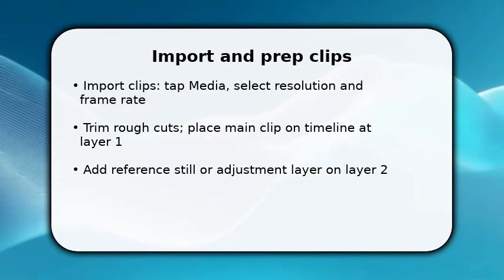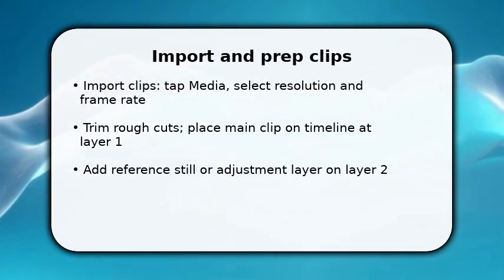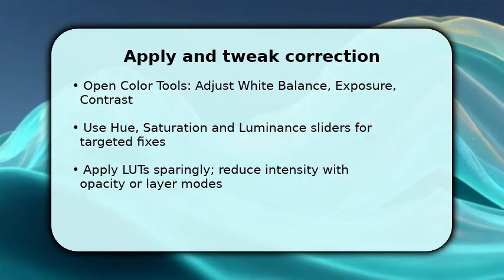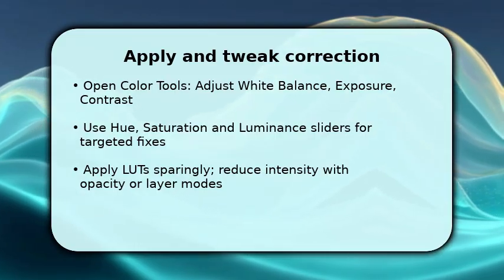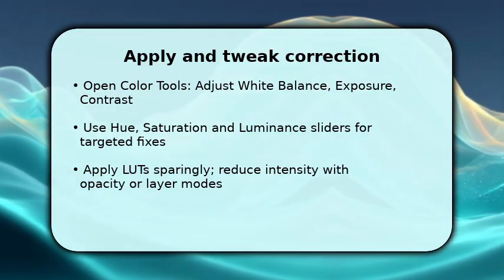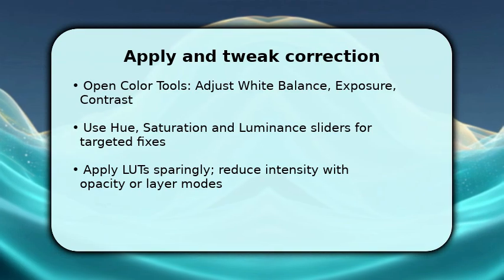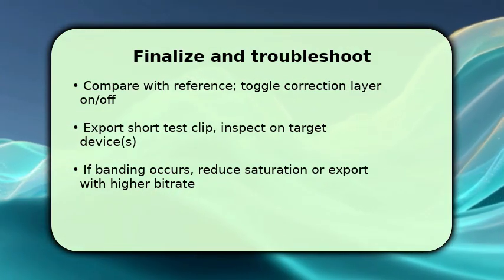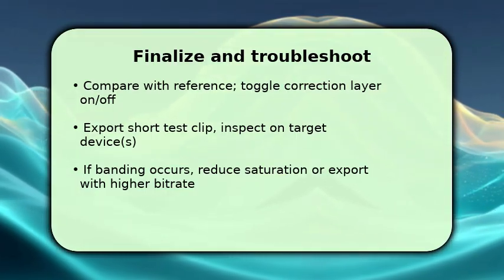How to Make Color Corrector on Kinemaster - Full Guide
Discover the secrets to creating your own color corrector using Kinemaster with our comprehensive guide. Learn step-bythy techniques and tips for flawless makeup application, ensuring a professional finish every time.